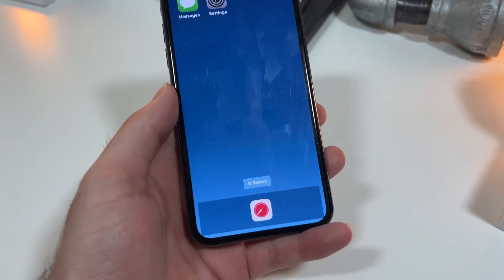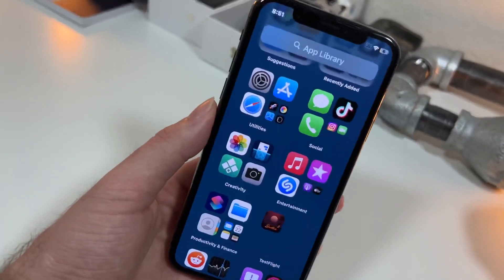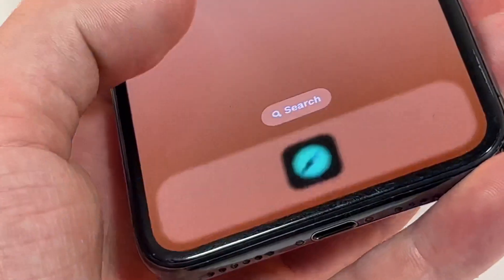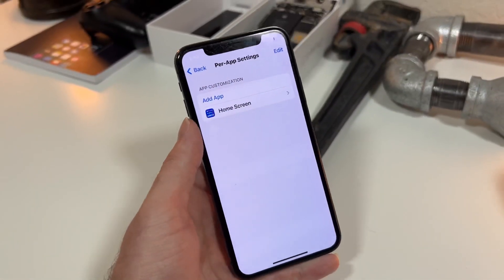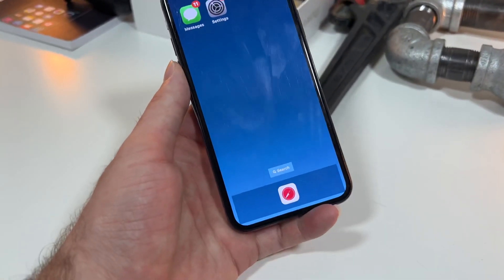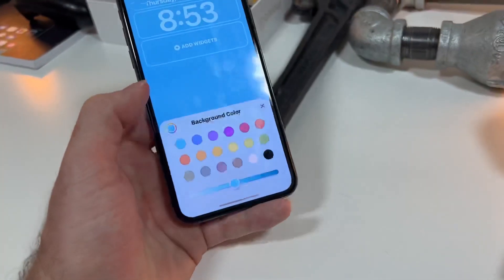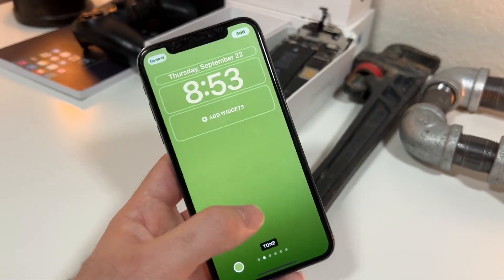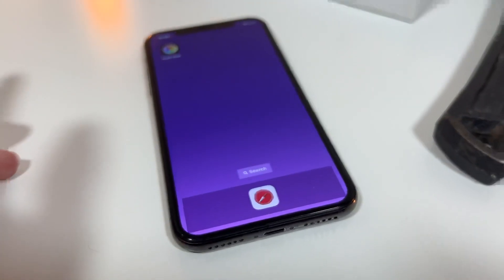iOS 16 Lets You Change The Dock Shape And Much More!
Here is the link to my app

Here is another video y’all might like…
How To Remove The Dock Glitch iOS 15 Home Screen Customization Trick - Remove Status Bar iOS 15

In this ios 15 glitch video, I show How to remove the dock, how to remove the status bar in ios 15 using a new undiscovered feature. nobody has made a how to remove the dock glitch video or a how to hide the status bar glitch tutorial for ios 15 in over a year, or at least a proper glitch tutorial.

Remove Dock Tutorial actually Starts 2:00
Additional remove dock trick ios 15 4:00
iOS 15 dock removal glitch wallpaper rules 4:30
Remove status bar glitch ios 15 tutorial starting point 5:25
hide dock glitch ios 15 and hide status bar glitch at same time 8:00

Here is the playlist on how to customize your ios 15 home screen and so much more